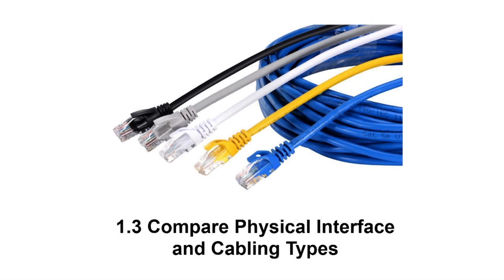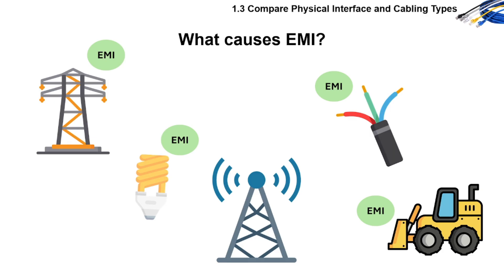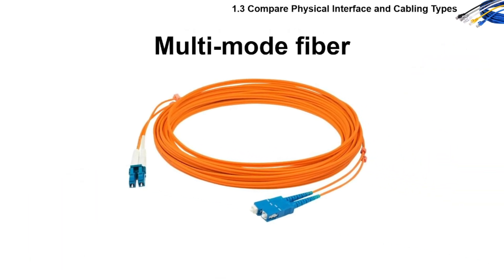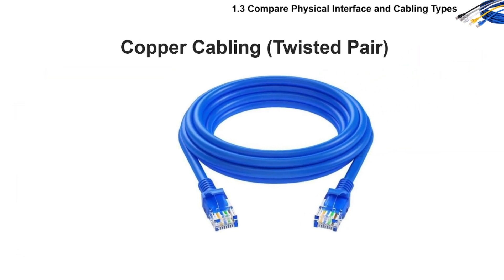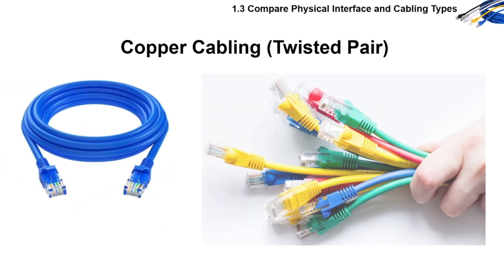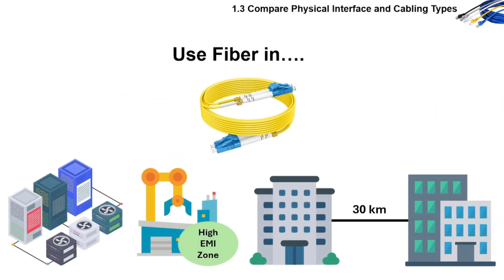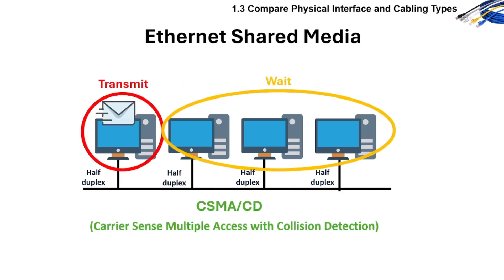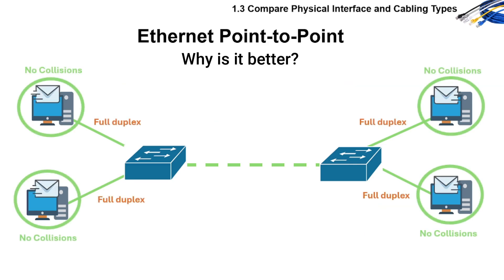CCNA Study Reviewer -1.3 Compare Physical Interface and Cabling Types (with Flashcards)